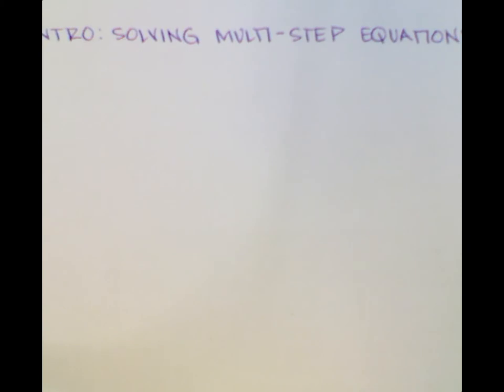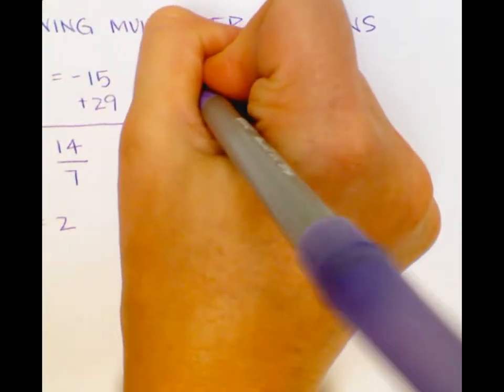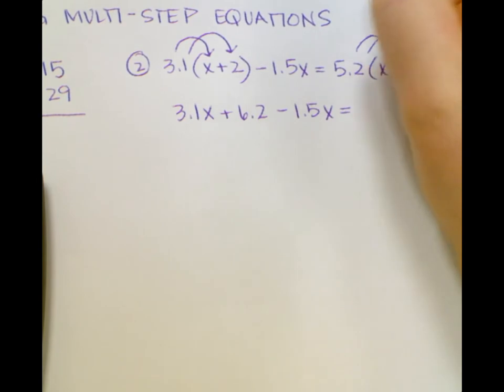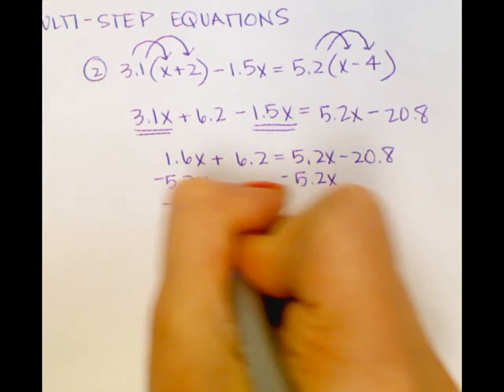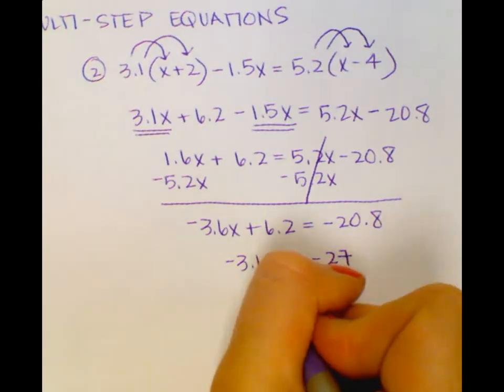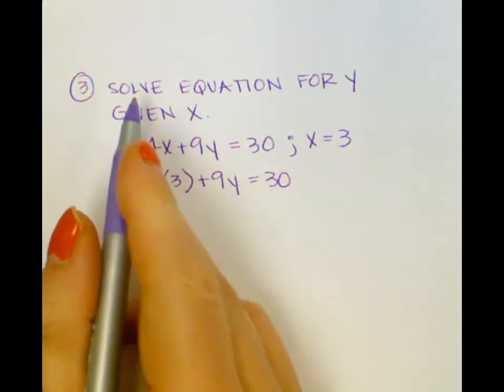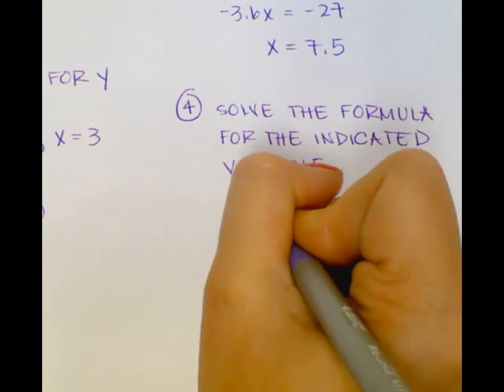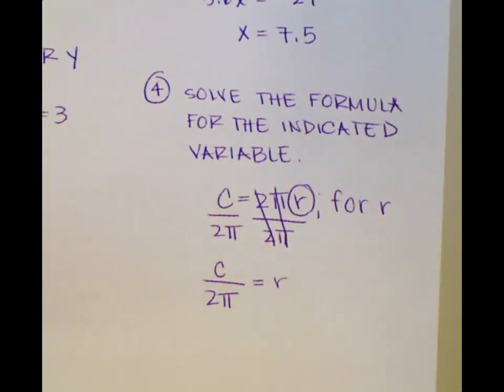Intro: Solving Multi-Step Equations